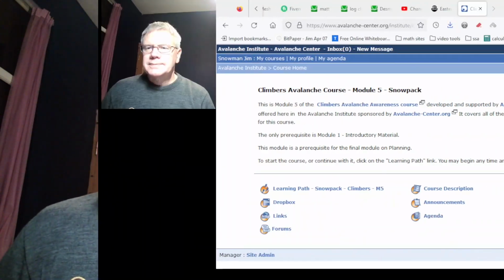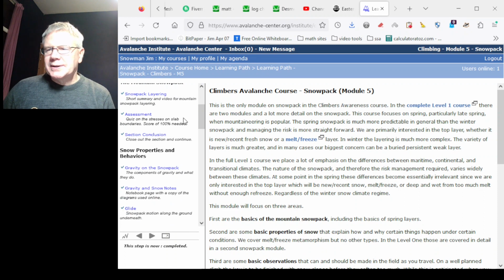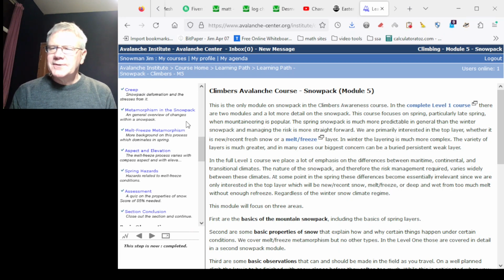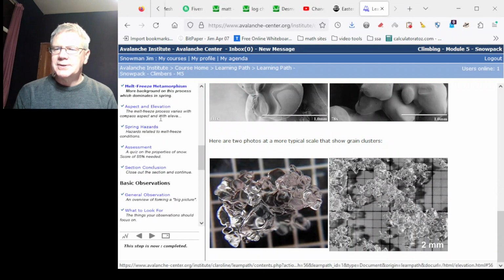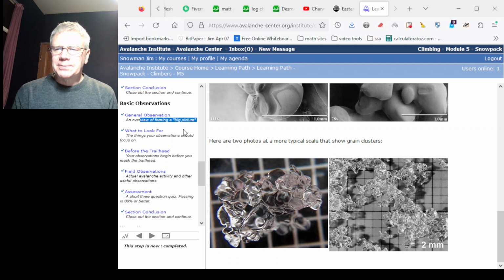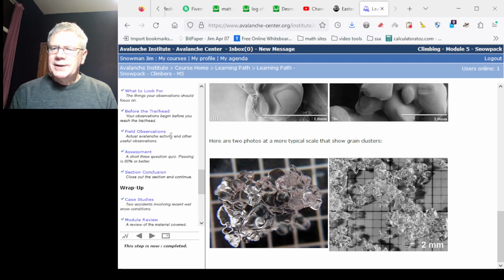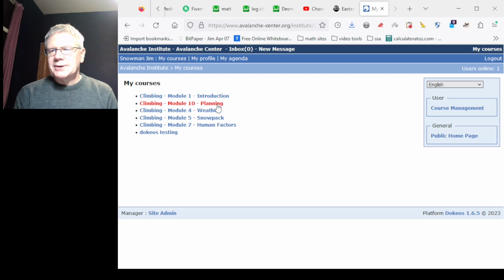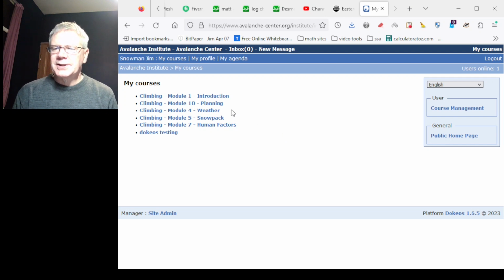Spring Climbing and Mountaineering Course - Module 5 Overview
This video provides a brief overview of Module 5 (Snowpack) of our Spring Climbing and Mountaineering Course. For students it's a good module overview and introduction, for others it shows what we cover.

There is a video for each module as well as very comprehensive information on the website, for this module so anyone considering the course has ample information to make an informed decision.

We are a non-government nonprofit organization and receive no funding from any government or any industry group or company. This channel is not monetized and has no links or promotions which offer us any benefit. We operate on the paradigm that those of us recreating in the backcountry need to be responsible for ourselves both individually and collectively. Please consider a membership, which also provides additional benefits and resources.